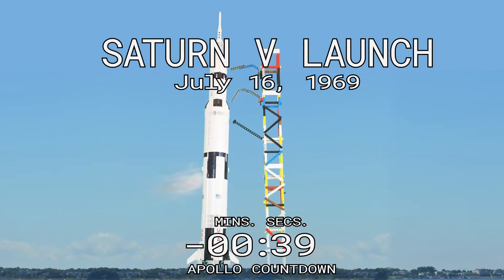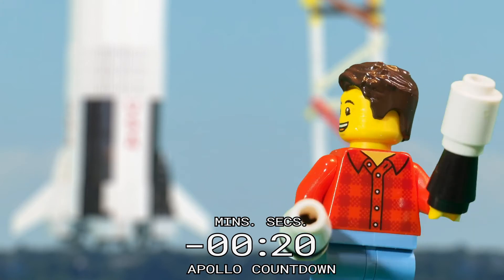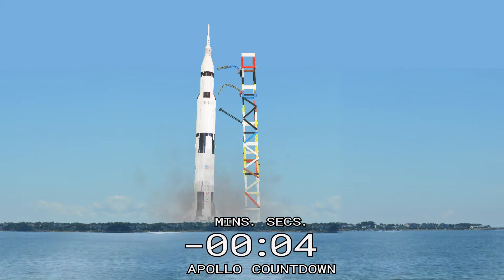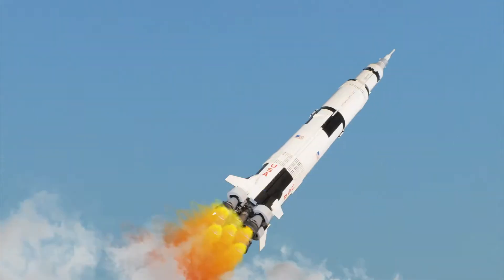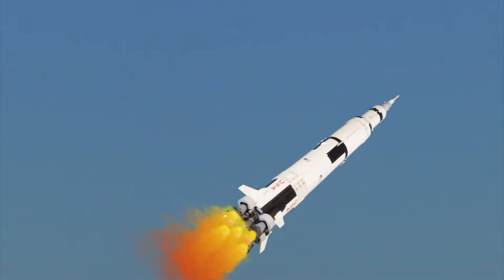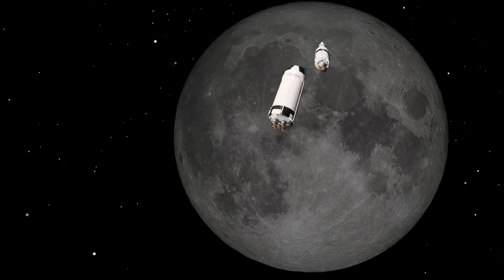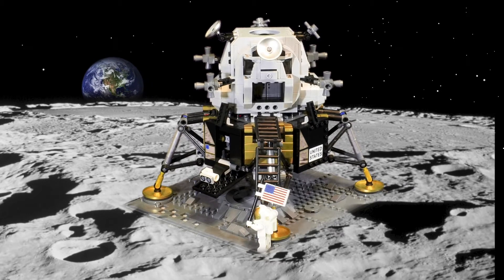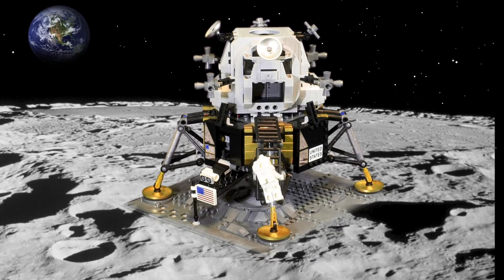Saturn V Launch and Moon Landing | Lego Stop Motion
A documentary-style stop-motion video commemorating the Apollo 11 moon landing of July 1969.